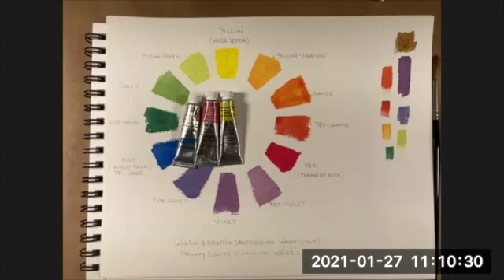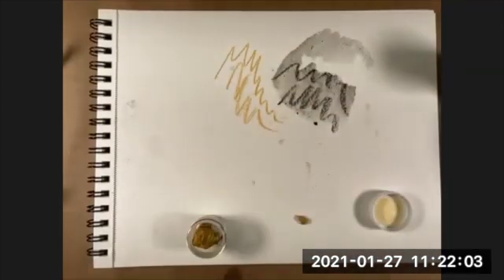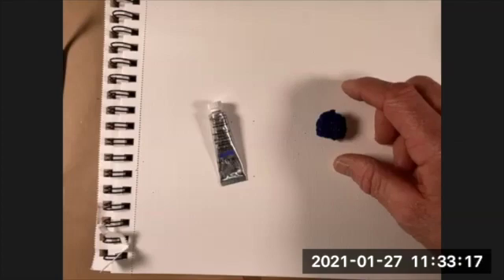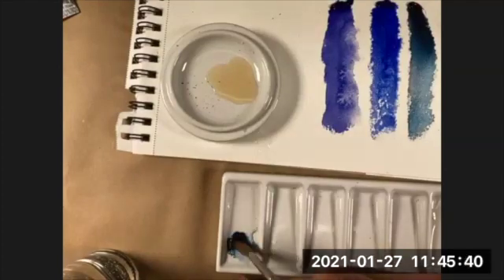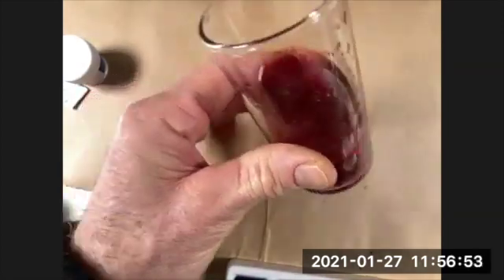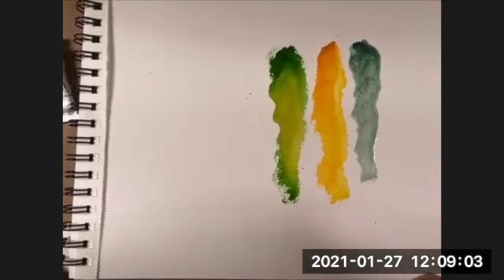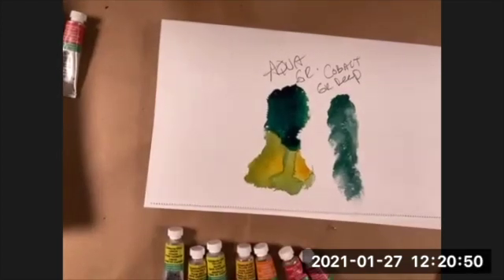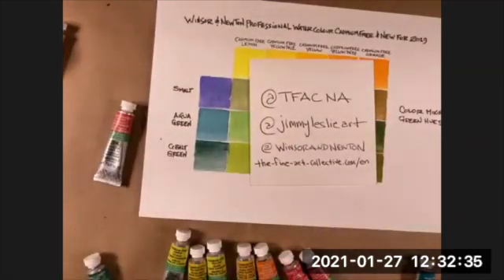Beyond the Brush with Jimmy Leslie resident artist at Winsor & Newton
Journey into color with Jimmy Leslie Resident Artist for Winsor & Newton. Jimmy presents pigments and other color secrets showcasing Winsor & Newton watercolors.